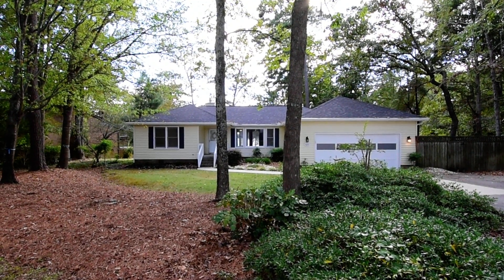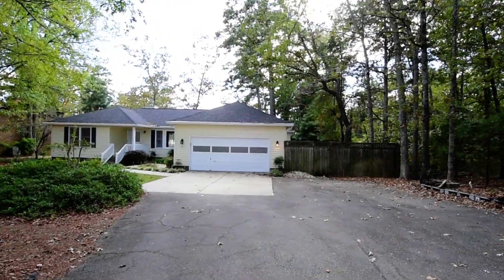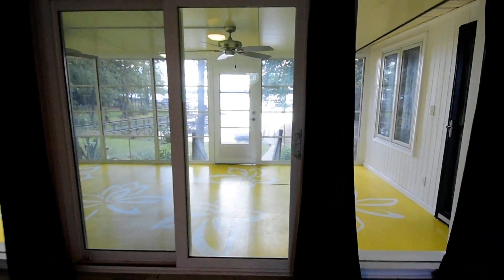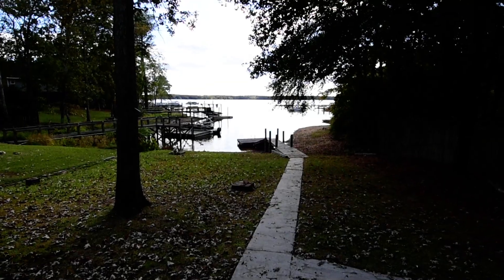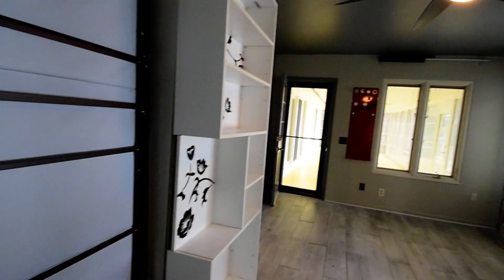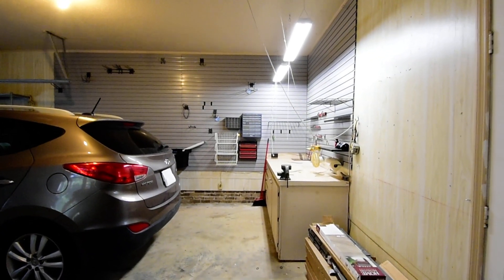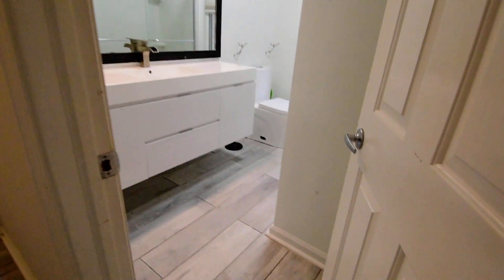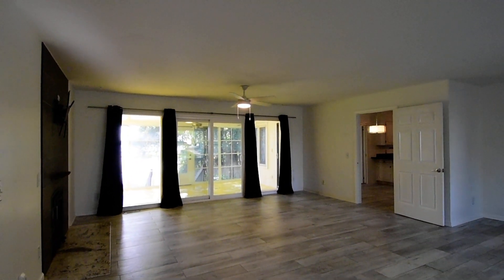429 Edgewater Dr, Prosperity, SC 29127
Lovely 2 bedroom, 1.5 bath home in the Edgewater Shores neighborhood nestled on beautiful Lake Murray in Prosperity. This beautiful lake retreat boasts a large lot w/ mature trees and landscaping, a semi-detached 2-car garage w/ workshop and storage, as well as a backyard w/ private dock overlooking a quiet cove. Enjoy lake views and sunsets from the spacious screened porch overlooking the backyard. Luxury vinyl tile flooring, modern fixtures, and tons of windows and natural light throughout inside. Huge family room off the entry feature a tiled gas fireplace and opens to the formal dining room. Eat-in dining area open to kitchen counter bar. The kitchen includes a granite gas range/oven, built-in microwave, dishwasher, and French door refrigerator. Florida room den off kitchen has built-in shelving that slides open to reveal a Murphy bed; perfect for a guest bedroom space. Half bathroom and full-size laundry room off the kitchen. Primary bedroom has two closets and opens onto the screened porch w/ lake views. 2nd bedroom and full bath w/ tub shower off the hall. Both bathrooms have modern floating vanities. Ceiling fans throughout. Ample front parking for boats or RVs. Convenient to nearby Dreher Island State Park, Lake Murray recreation, Chapin, and Columbia via I-26. Newberry 1 schools.

All PURE Property Management residents are enrolled in the Resident Benefits Package (RBP) which includes renters insurance, HVAC air filter delivery (for applicable properties), credit building to help boost your credit score with timely rent payments, $1M Identity Protection, move-in concierge service making utility connection and home service setup a breeze during your move-in, our best-in-class resident rewards program, and much more! More details upon application.